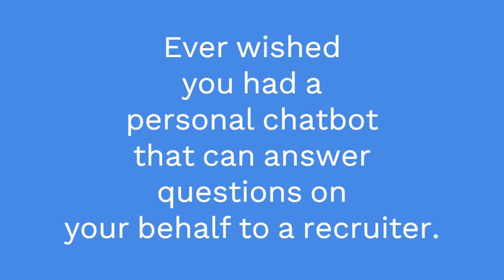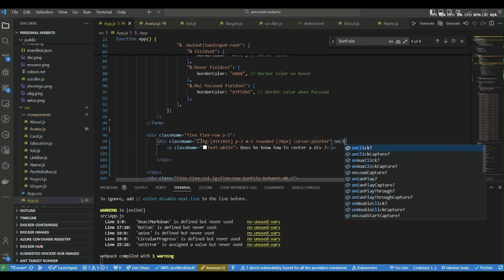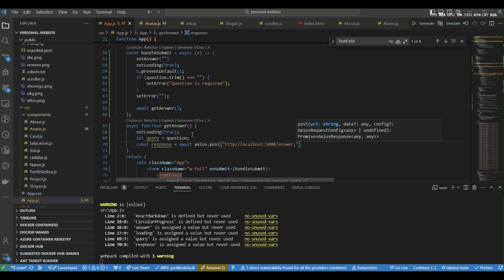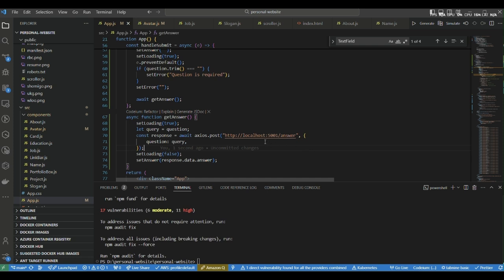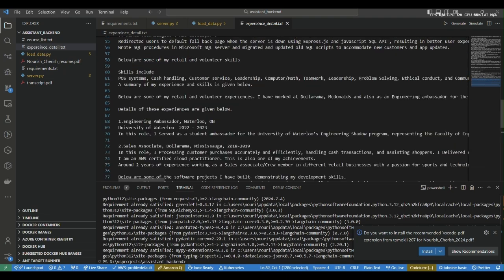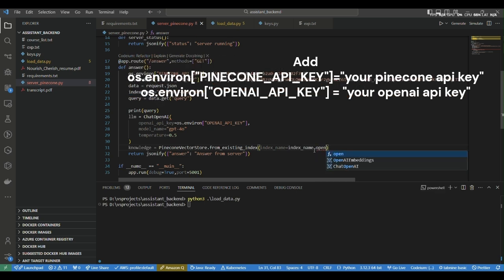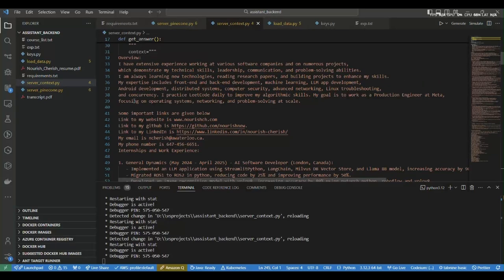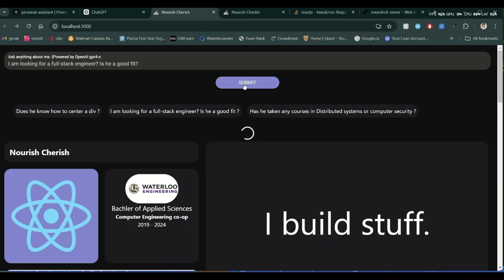Build and deploy a full stack LLM RAG chatbot with React. js, Flask, Pinecone, gpt-4 tutorial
Building a LLM RAG-based chatbot from scratch.
We will use React.js for the front-end and Flask for building the back-end server.
We will use OpenAI gpt4-0, Langchain and Pinecone to build the RAG LLM pipeline.